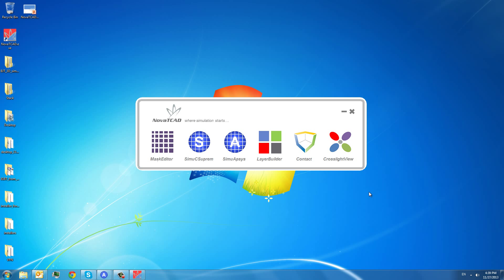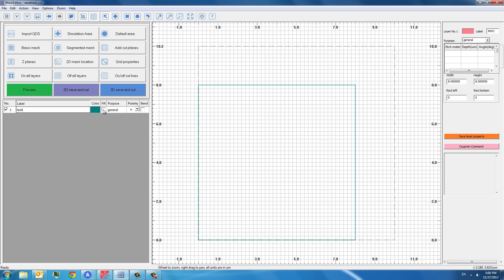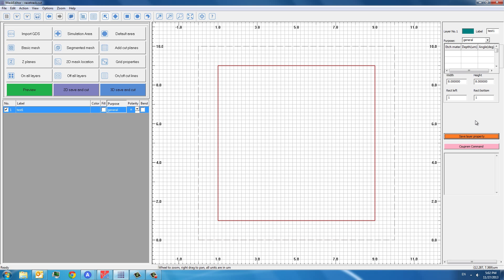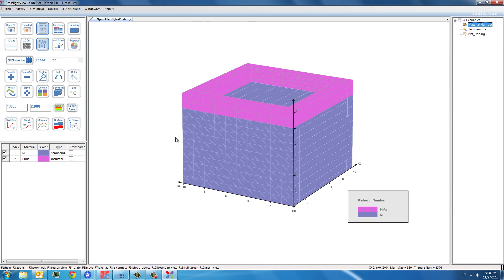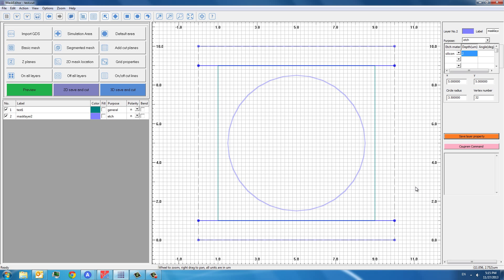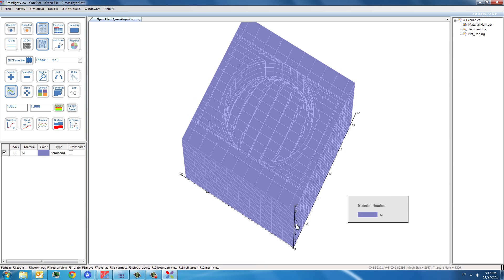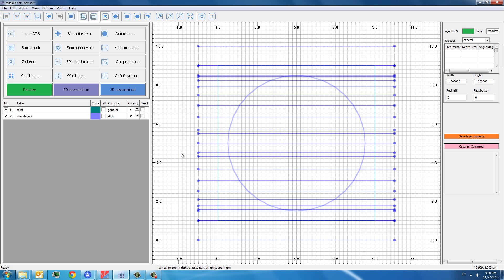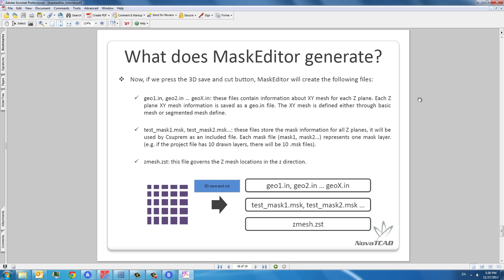Tutorial of MaskEditor, a 3D TCAD generation tool from Crosslight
This video is a tutorial of MaskEditor, an integral part of NovaTCAD and a 3D TCAD generation tool from Crosslight Software.